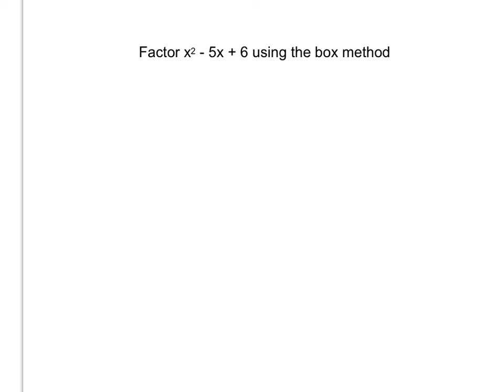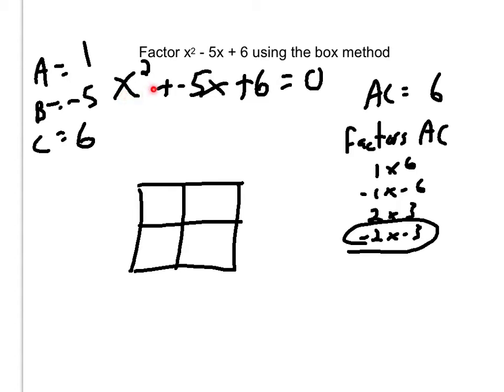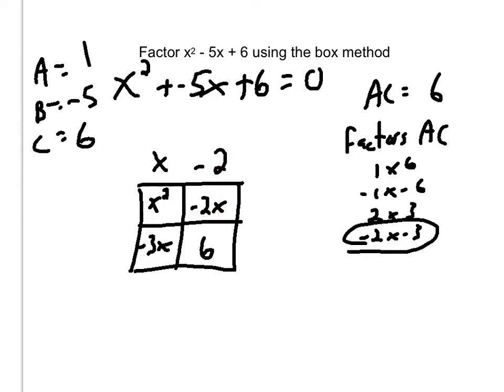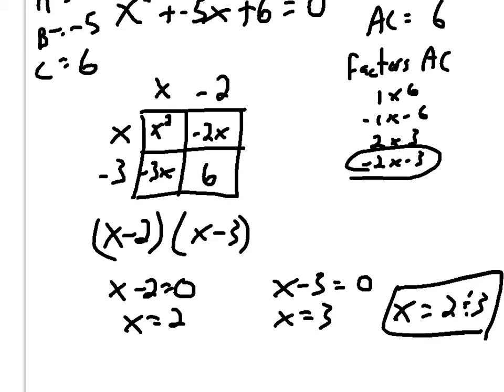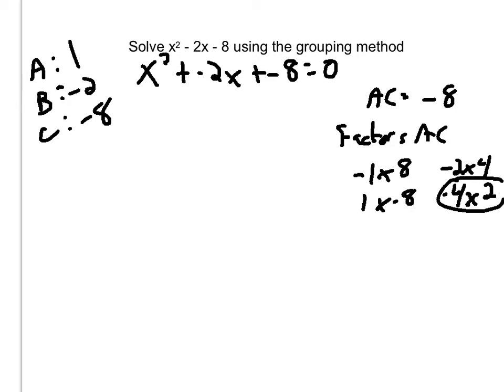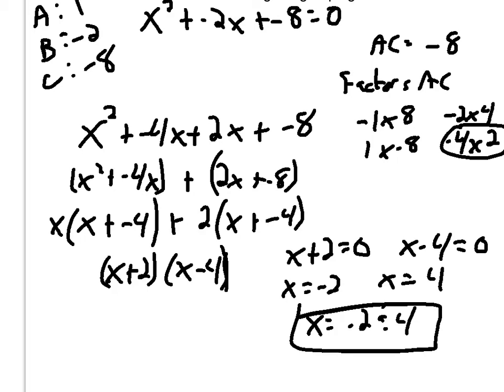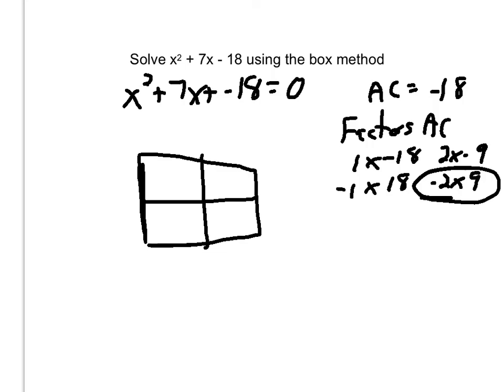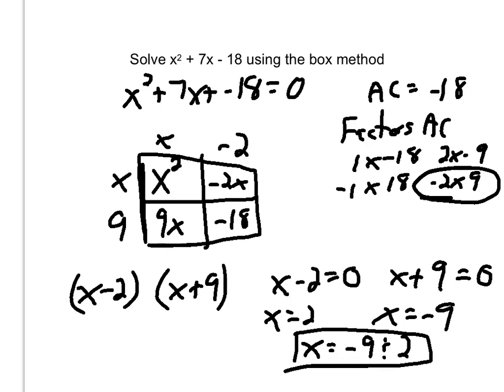12.4 Factoring Polynomials (part 2)